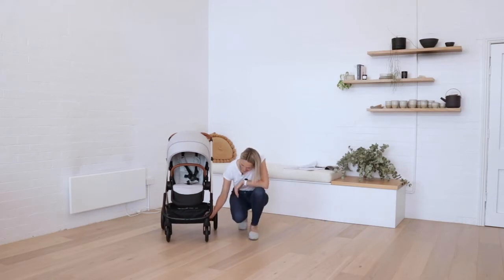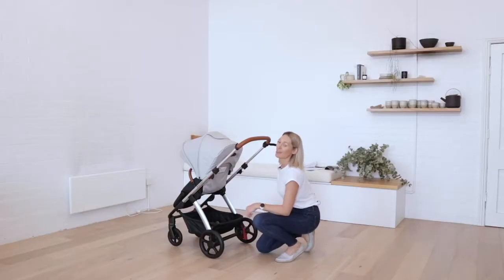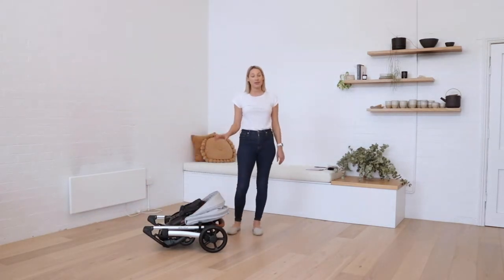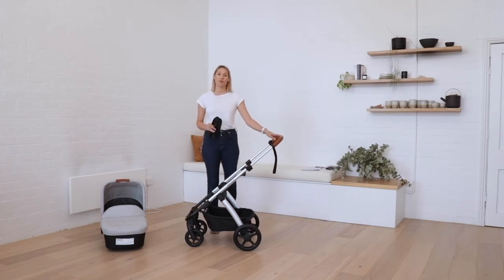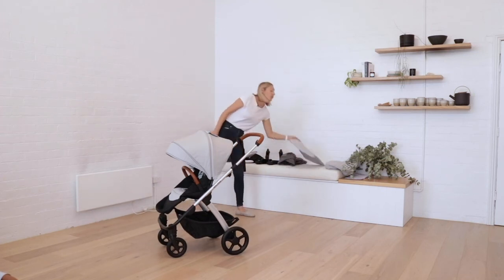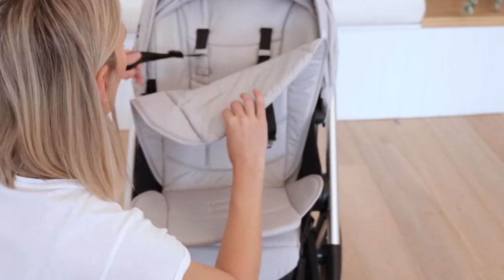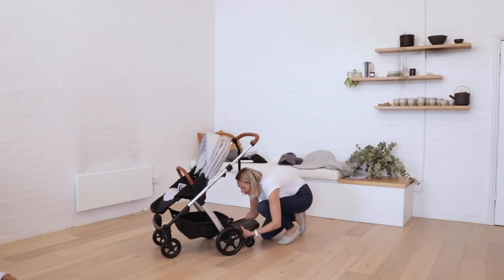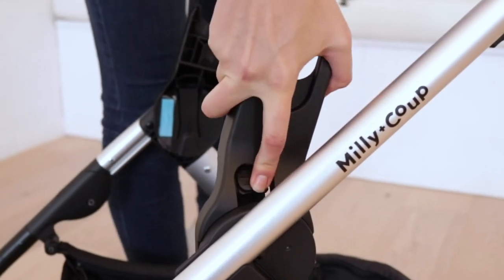Using Your Milly + Coup Milo Stroller + Bassinet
Get the most out of your new Milo with tips, tricks, and an easy how-to!